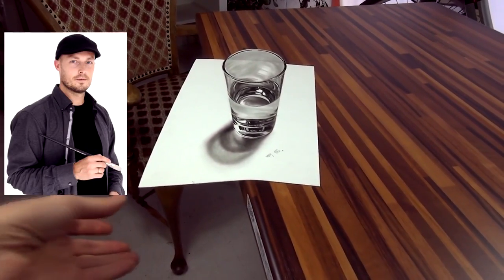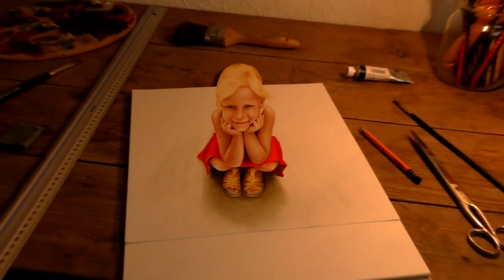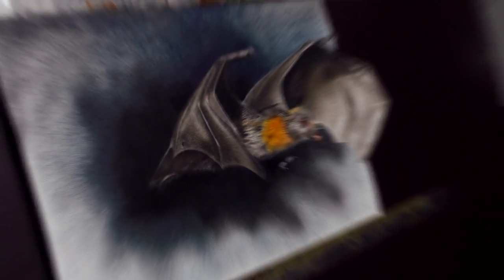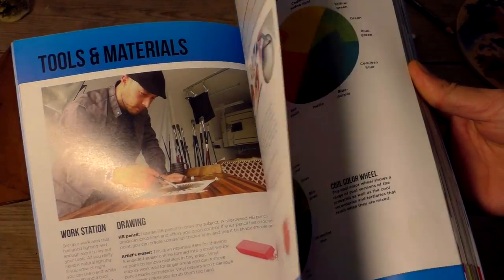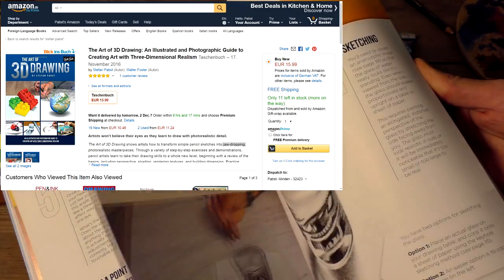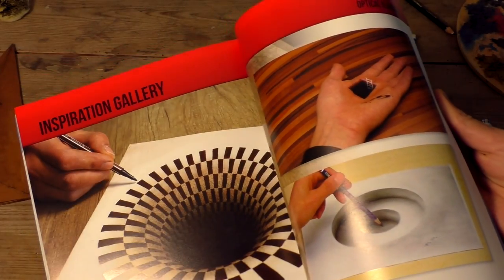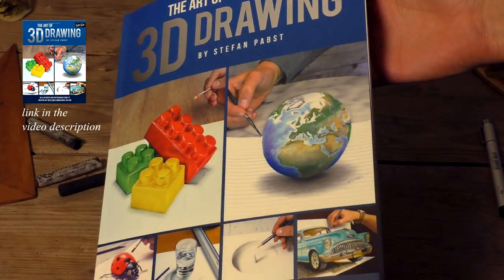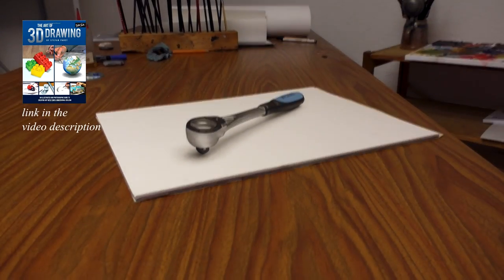The Art of 3D Drawing / ★my book on amazon★ How to paint in 3D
My book The Art of 3D Drawing/Painting by Stefan Pabst can be found here ★
How to draw in 3D step by step tutorials to 12 drawing projects

PortraitPainter Pabst
 - How portraits come to life, from a blank page to the finished artwork!
 - How to paint amazing 3D illusion drawings. You won't believe that they're not real!
 - Tips and Tricks about painting and illustration techniques that you can use to create your own masterpieces!